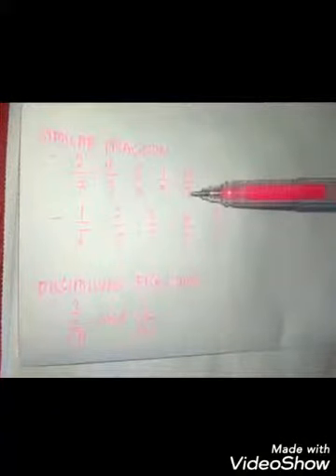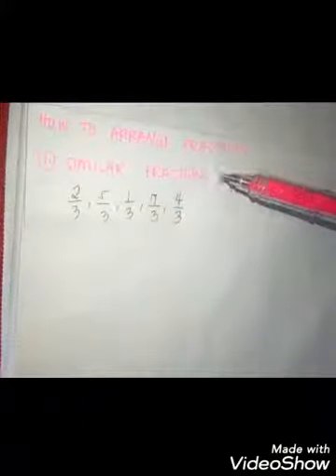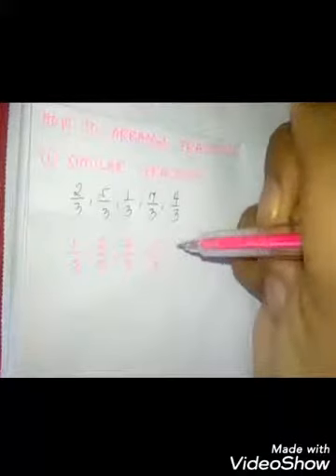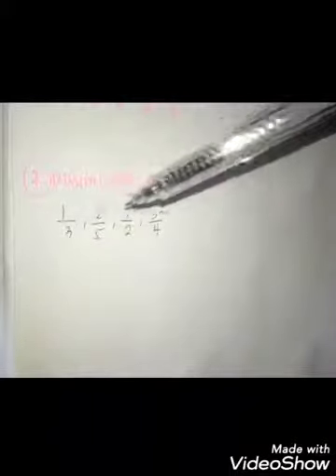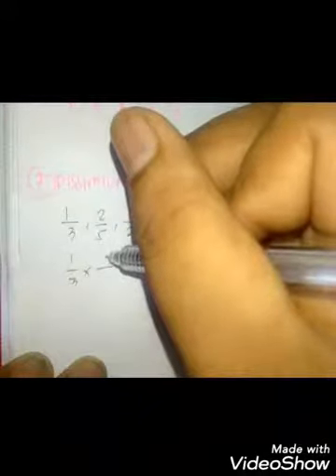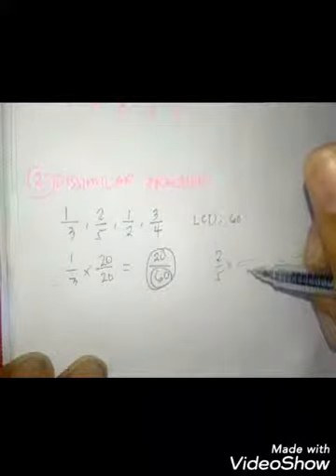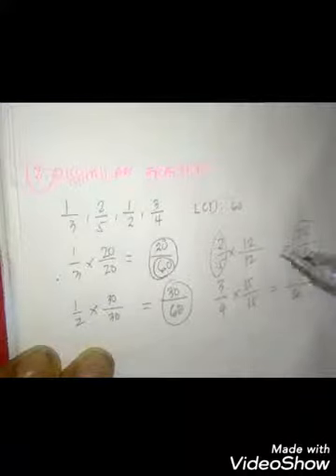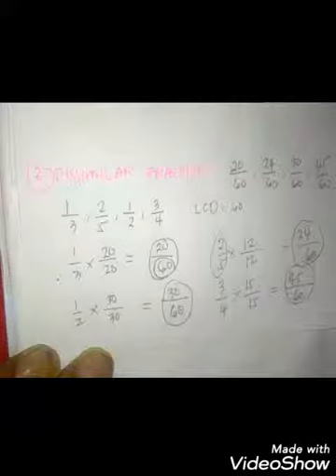Similar and dissimilar fraction